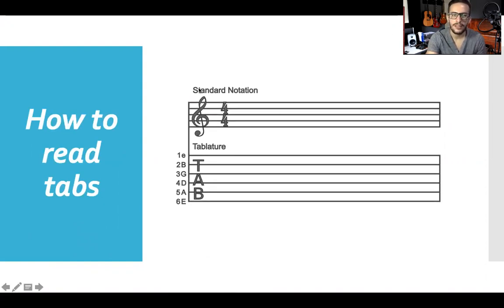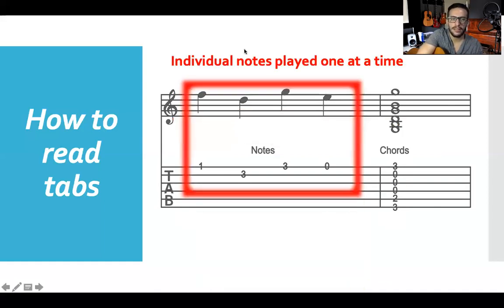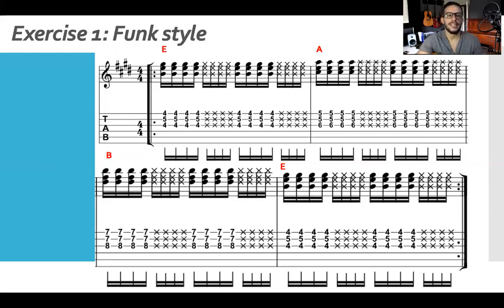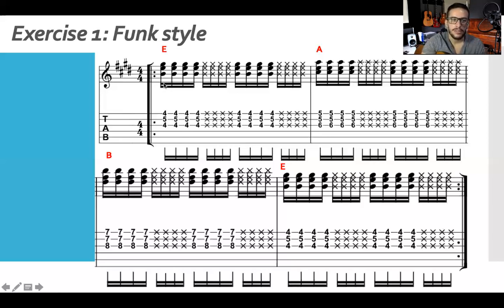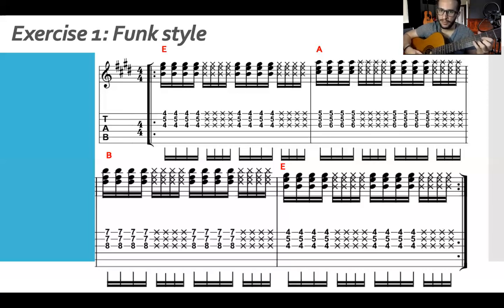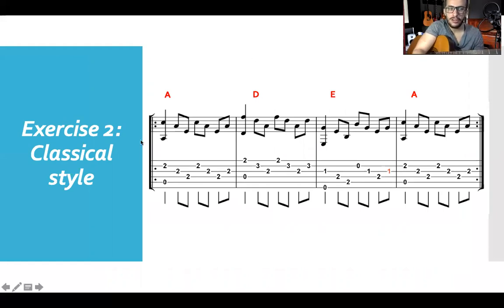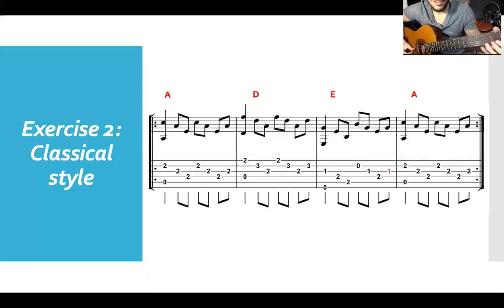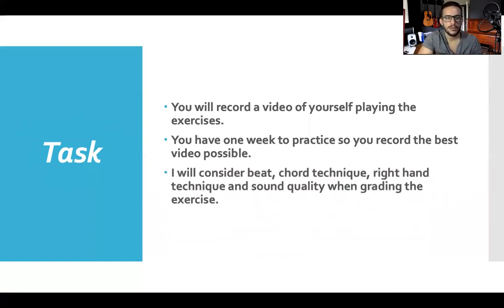Songwriting I and II Guitar Exercises - Week 7